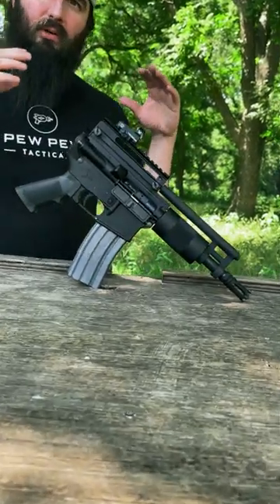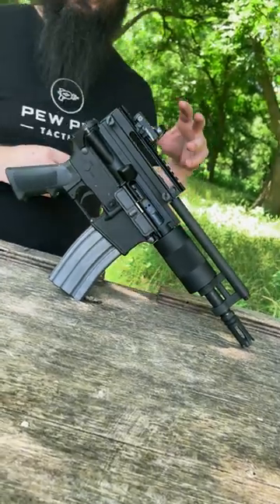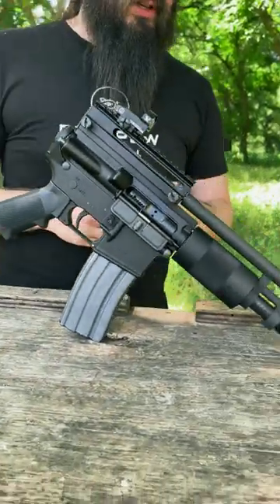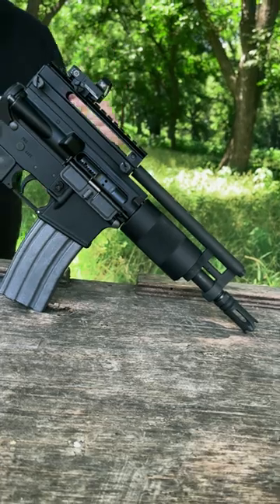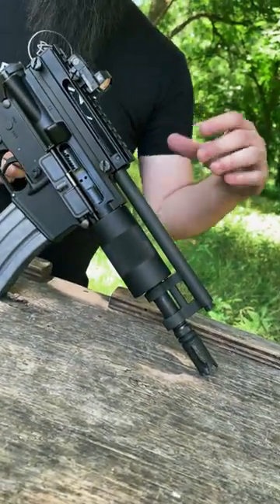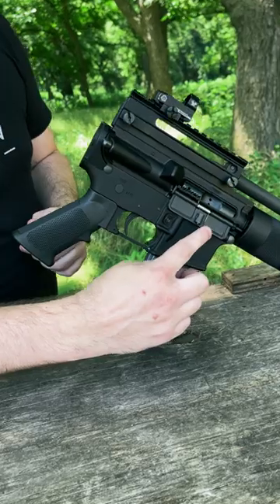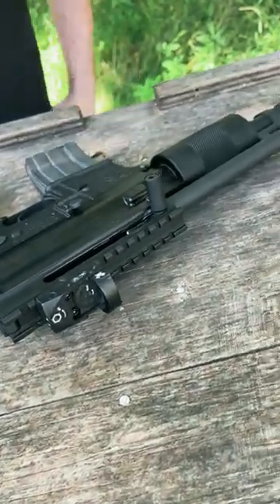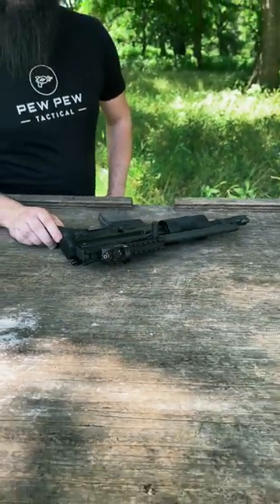OA-93: The Original AR Pistol by Olympic Arms